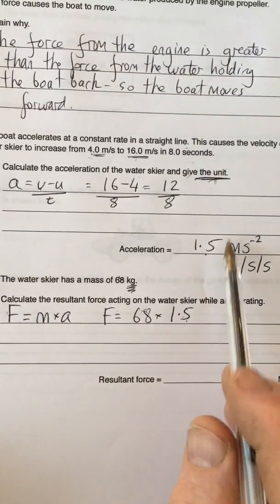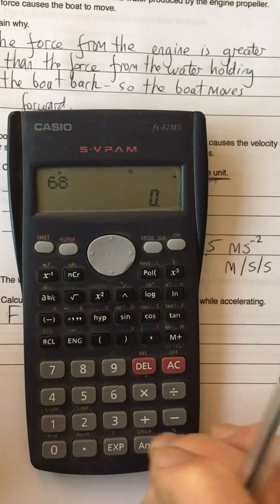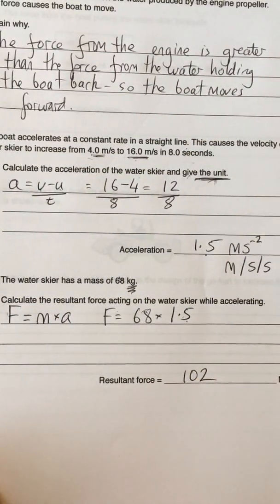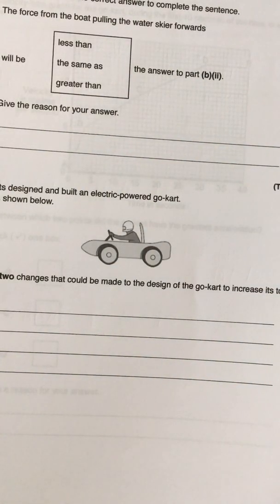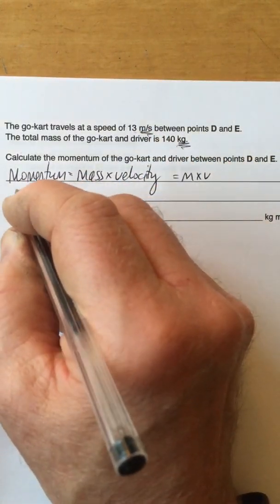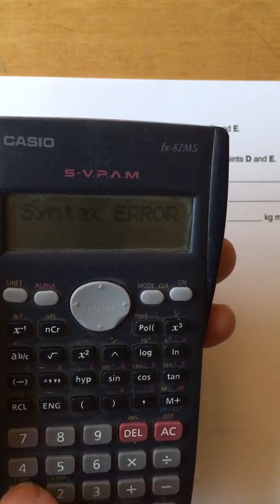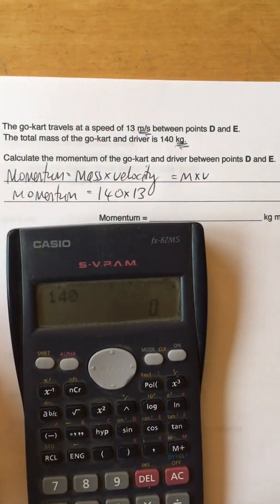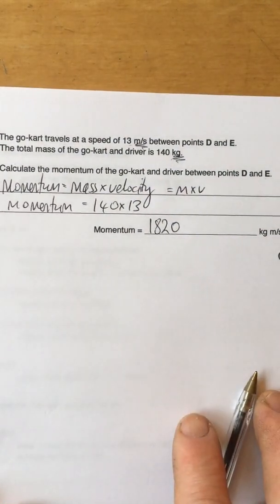Yr 10 Physics Lesson 3 Marking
Step by step on how to mark question 3